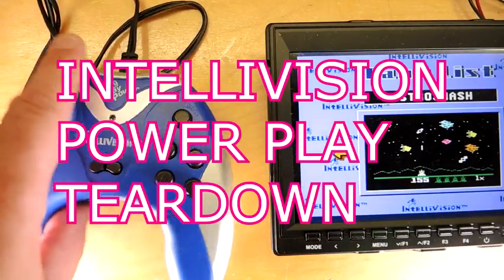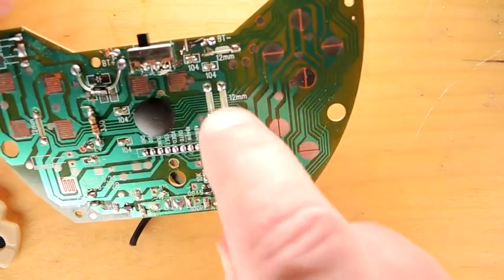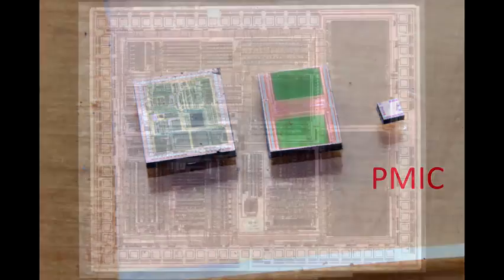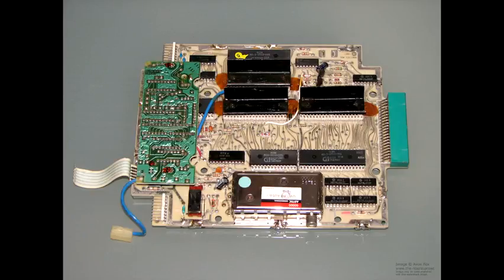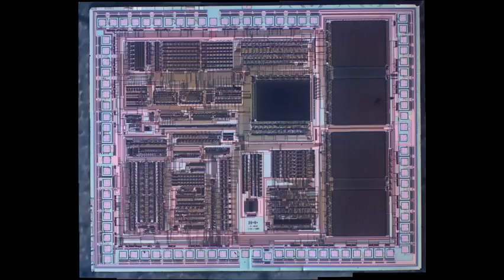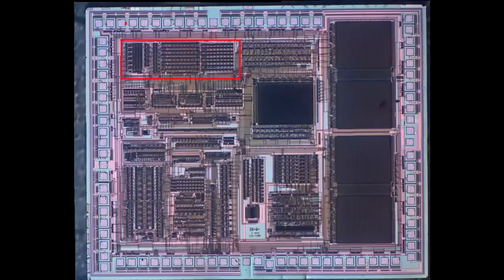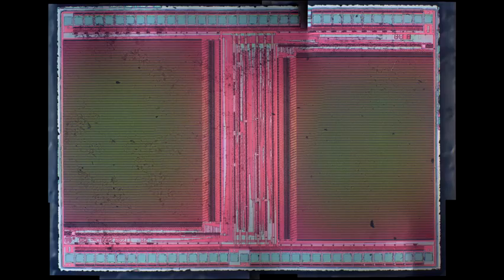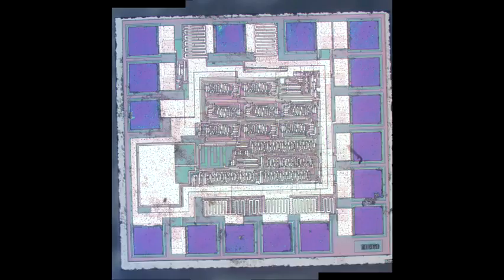Intellivsion "Play Power" teardown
A look at a very old video game technology base.  The "play power" combined about 20 games into a battery powered hand-held unit.  A good example of how silicon complexity allowed multiple devices to be fabricated onto a single die.